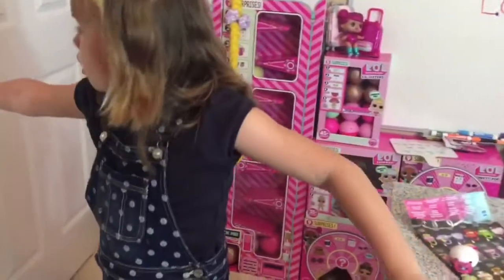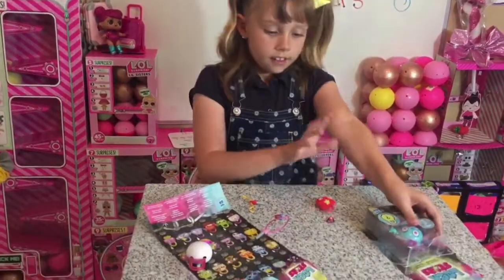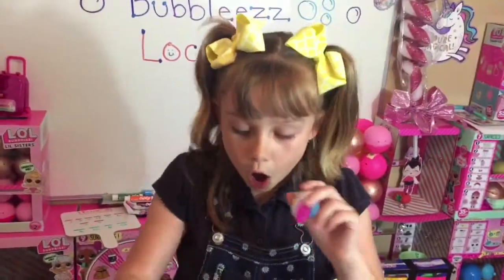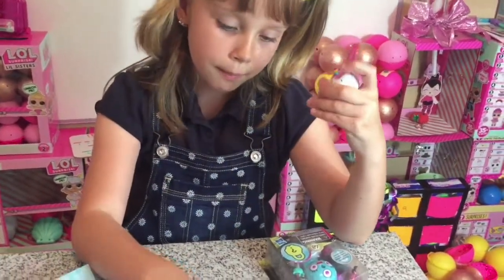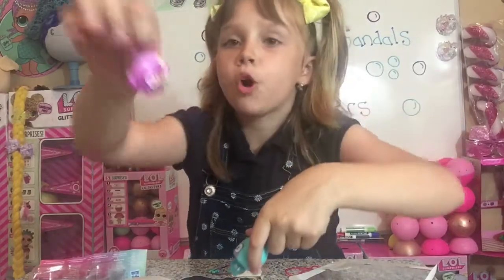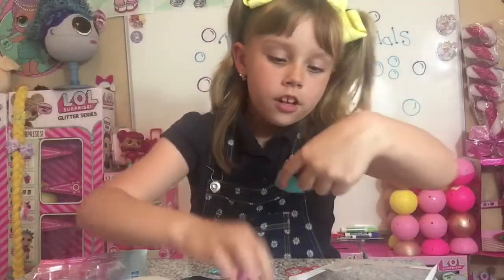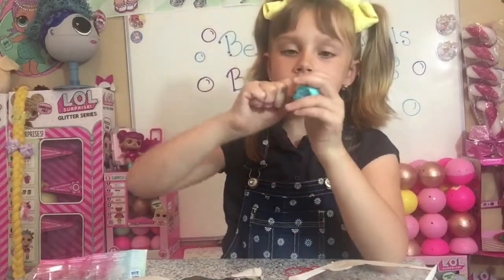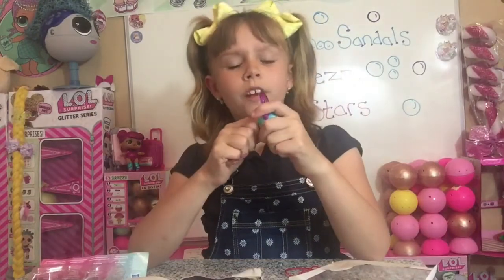Lock Stars Collectible and Cute Padlocks and Beanie Boos Sandals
We tested out Beanie Boo Sandals and Lock Stars collectible padlocks.